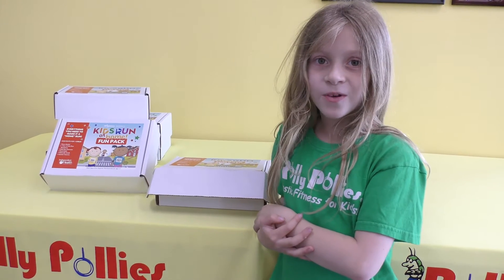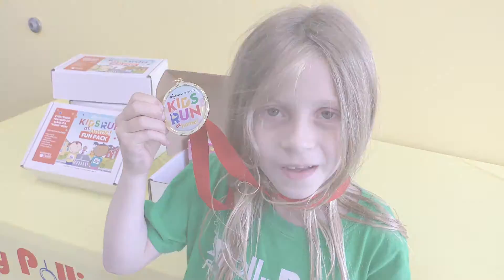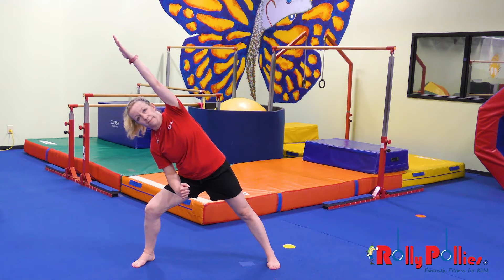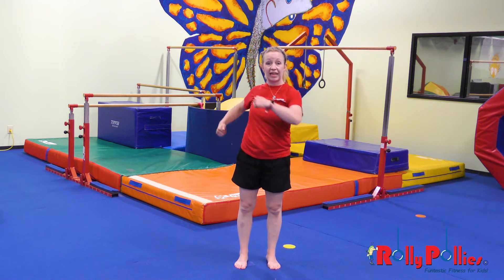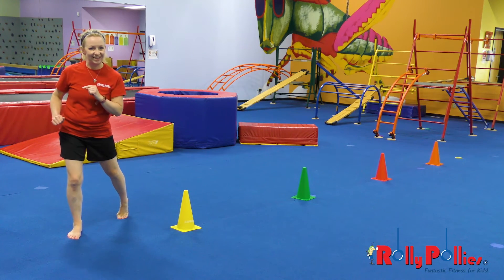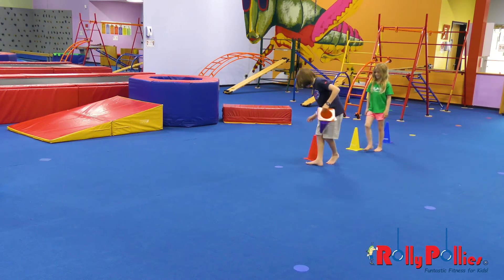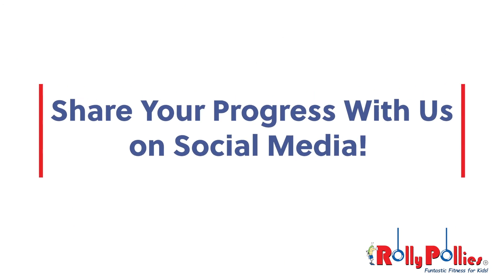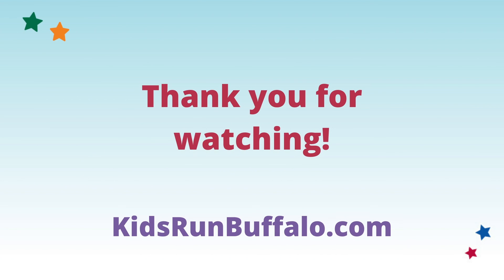Kids Run At Home- Rolly Pollies Training Series Week 4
This week let's practice stretching out your torso and making pathways to run and jump through!